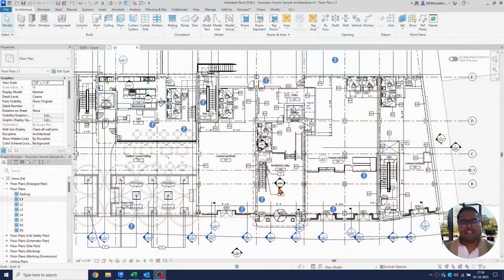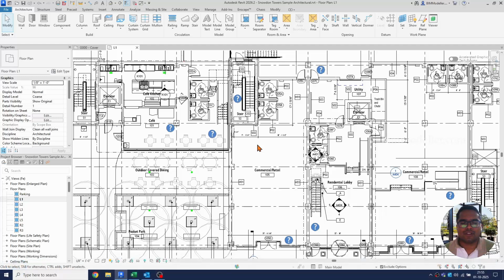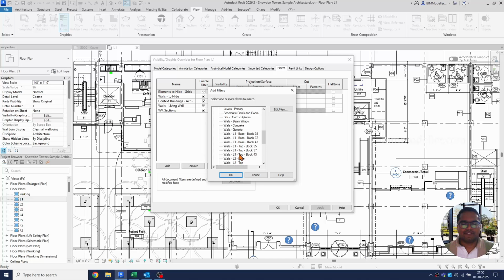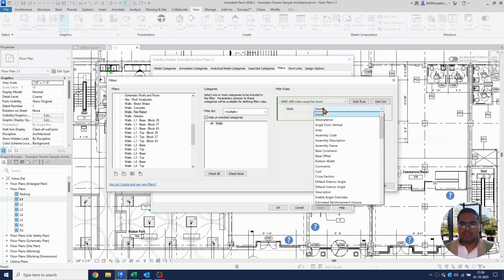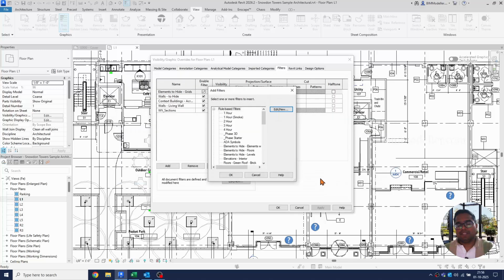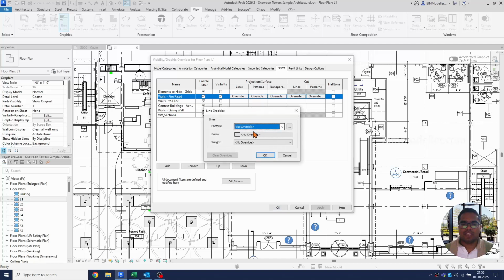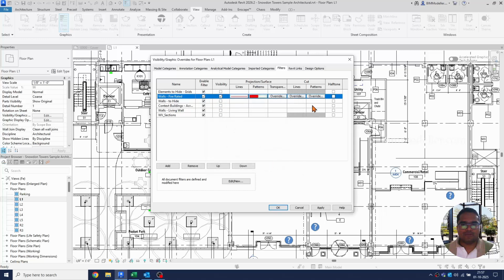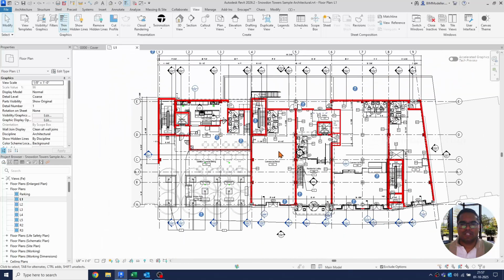Filter: How do you show FIRE RATED wall in Revit Floor Plan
By this video you can learn to create filter. We are creating fire rated wall plan to show all fire rated wall in red color.

Happy Learning!

Thanks!